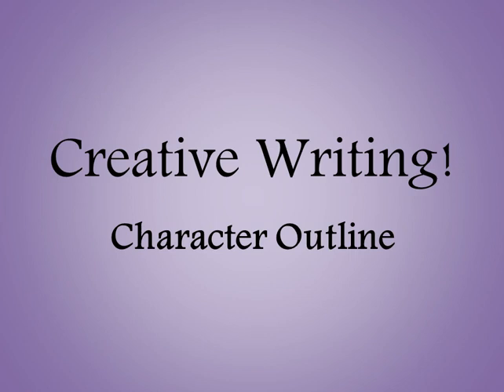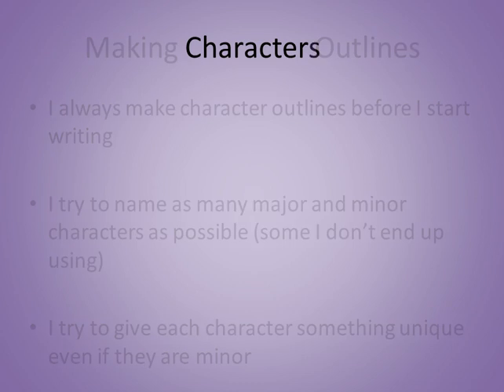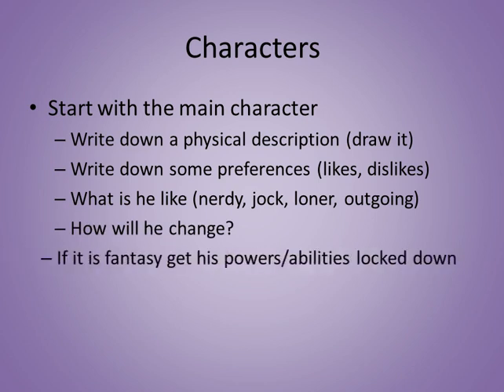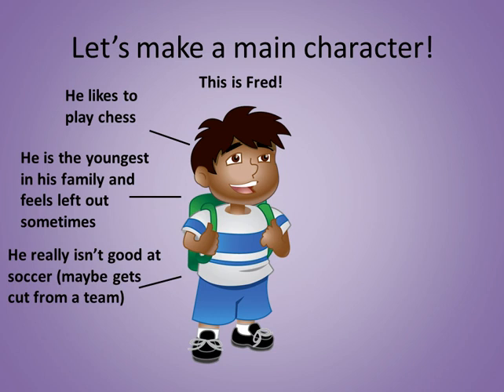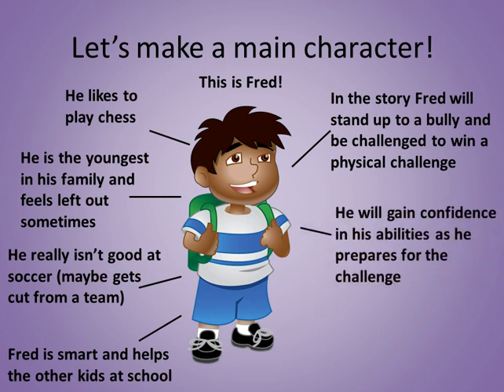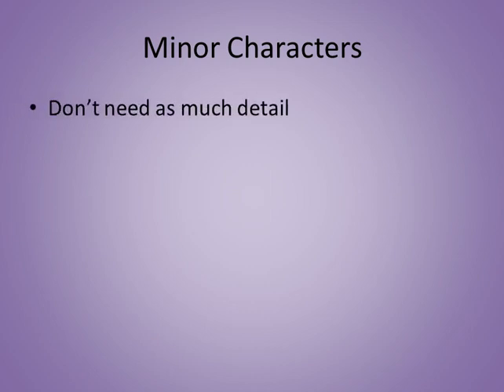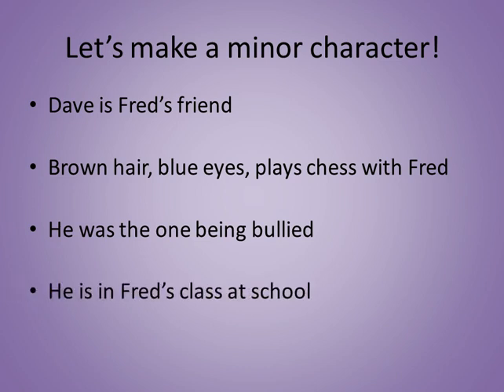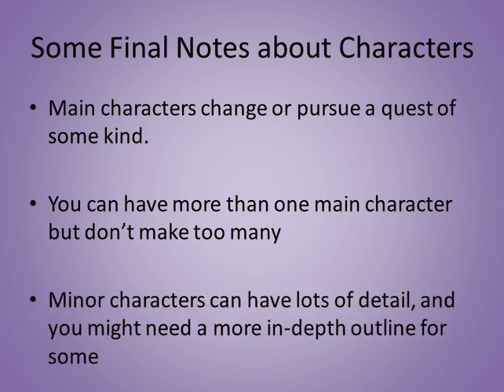Character Outline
Having a character outline is an important step for creative writing. When you know what kind of person your character is it will make it possible for the reader to connect with your character. Check out this short video that goes over some important part of making a character outline for your writing.

This lesson was created for my friends at learning bird.